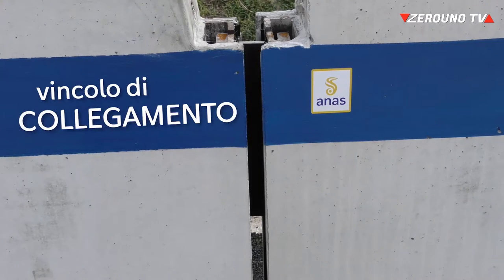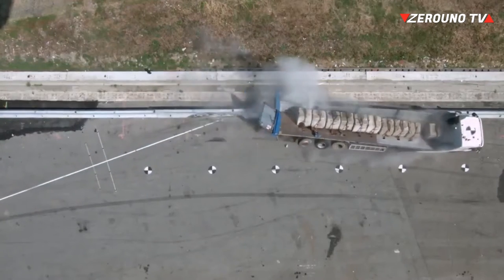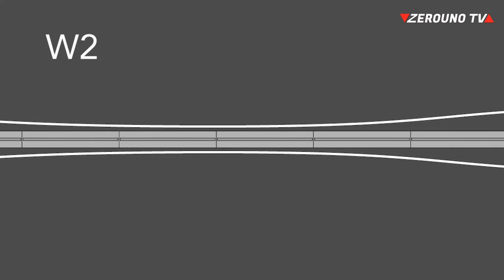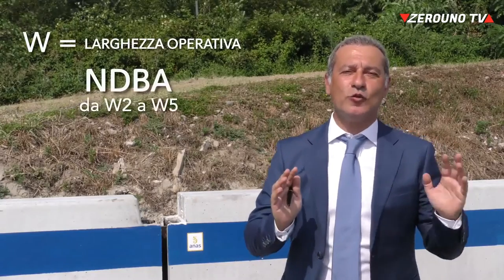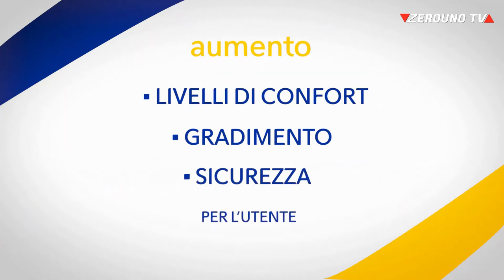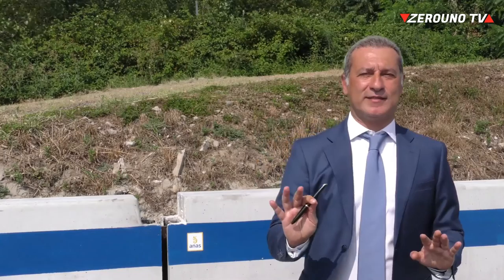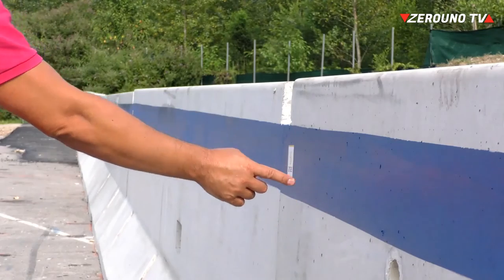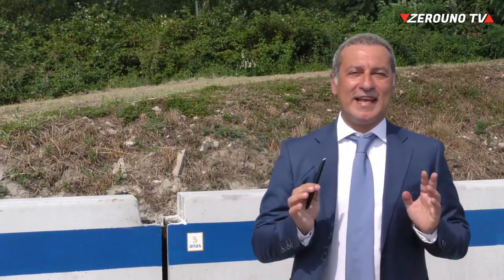Nuova barriera spartitraffico NDB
La barriera NDBA ha la capacità di adattarsi all'infrastruttura stradale in ragione degli spazi disponibili per la corretta installazione